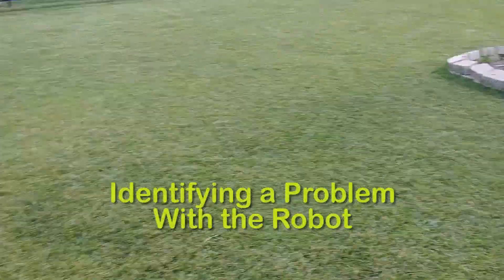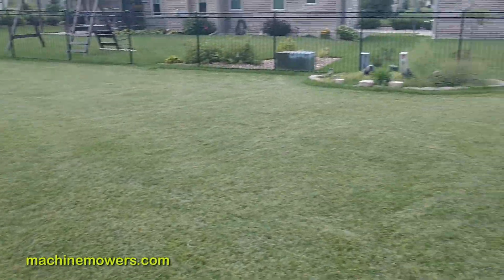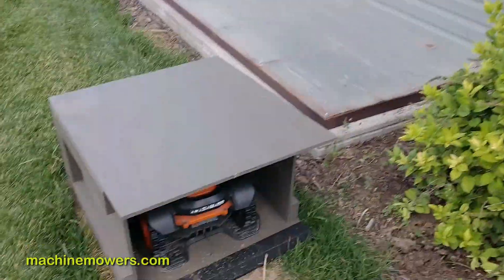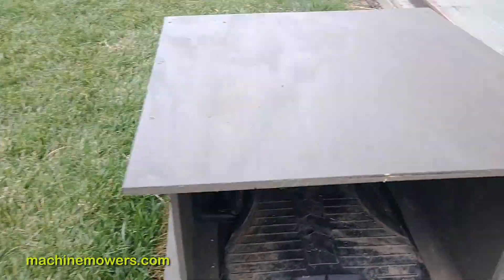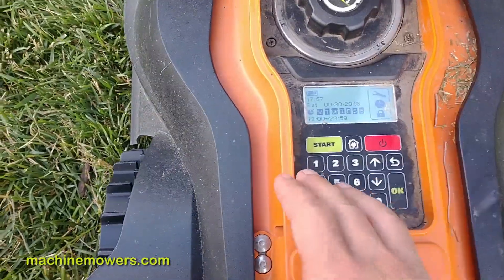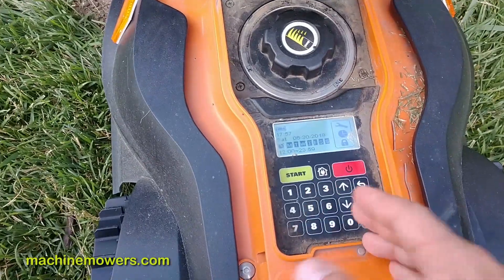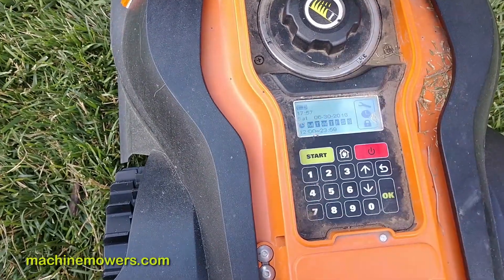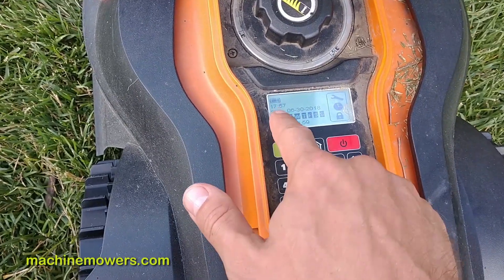Identifying a Problem with the Robot | Worx Landroid WG794 Troubleshooting Video Series - #6